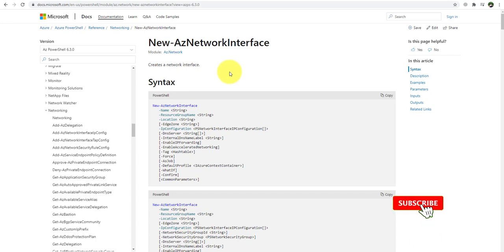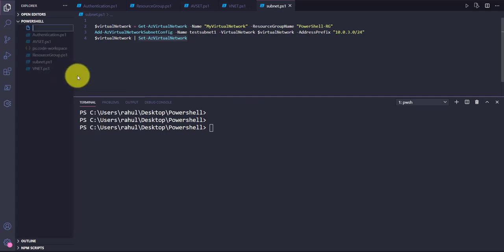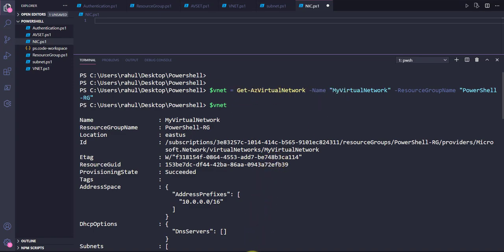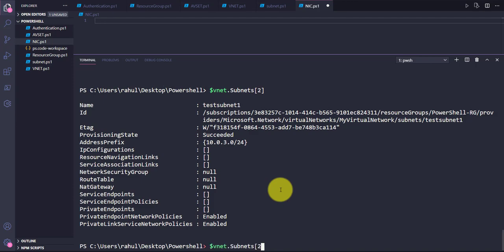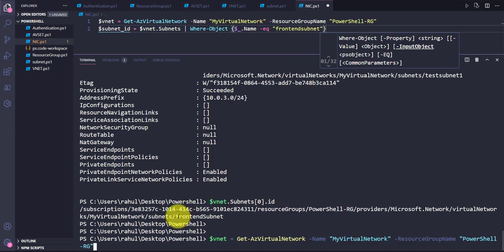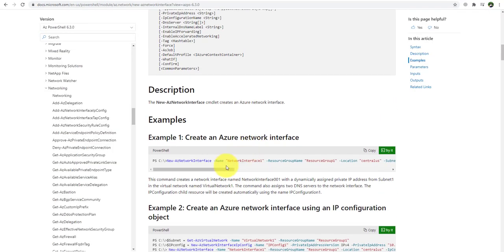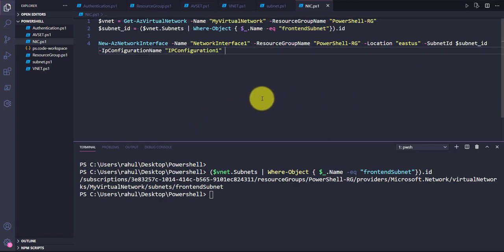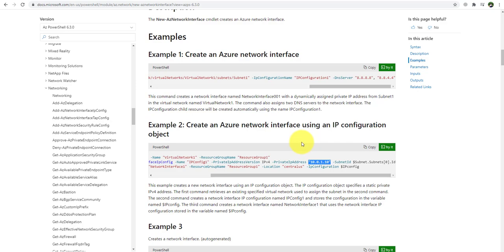PowerShell 7 on Azure VM #7 - Network Interface